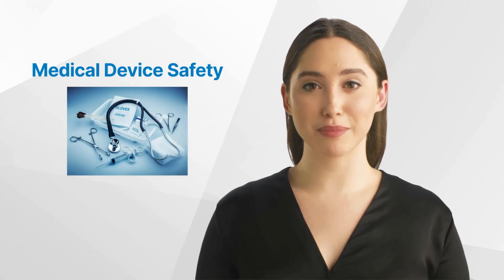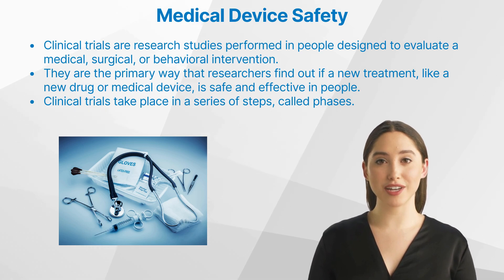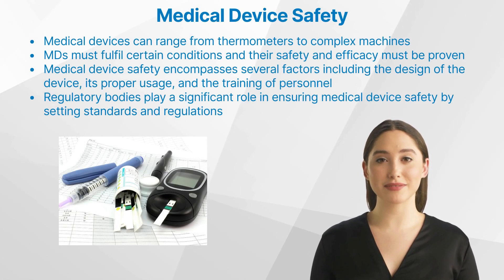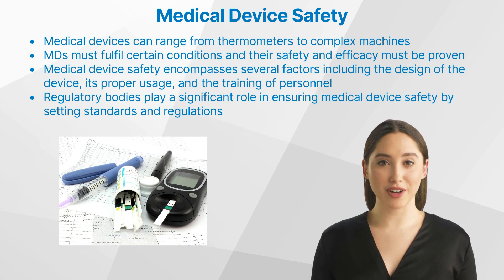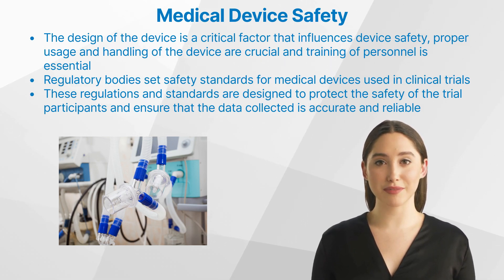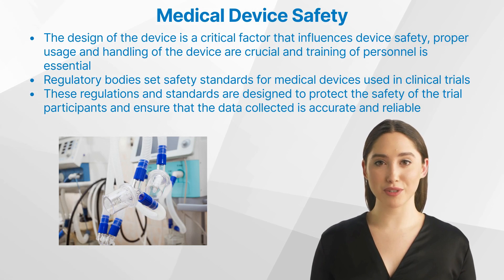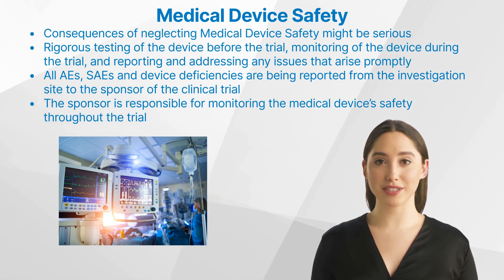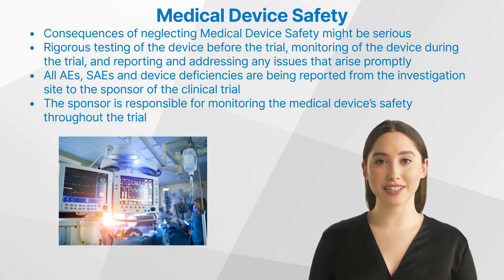What is Medical Device Safety in Clinical Trials?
Exploring Medical Device Safety in Clinical Trials: An Essential Primer. Dive into the world of clinical trials and medical devices, understanding their critical role, safety factors, and regulatory standards. Join us for a deeper insight into this vital aspect of clinical research.